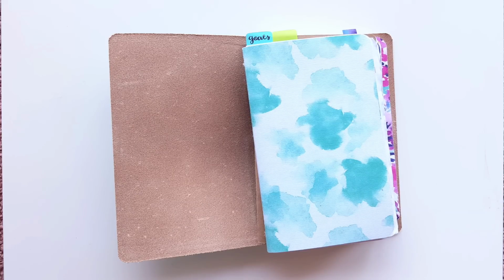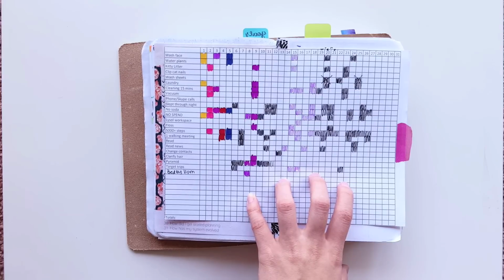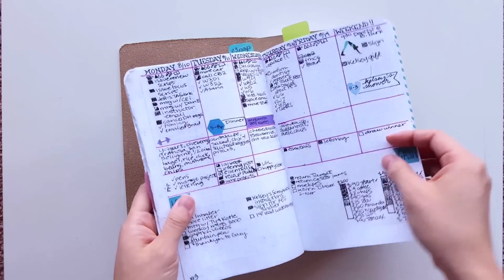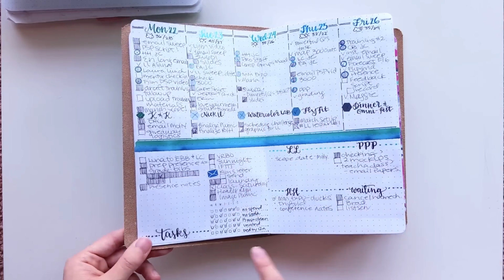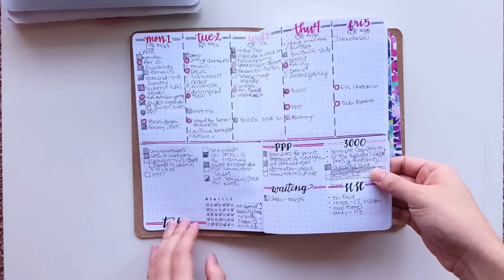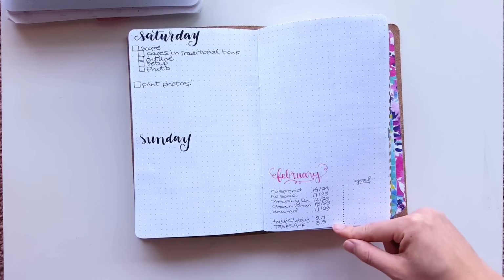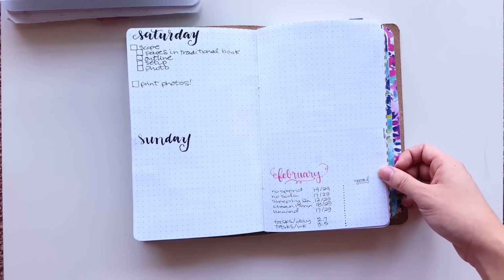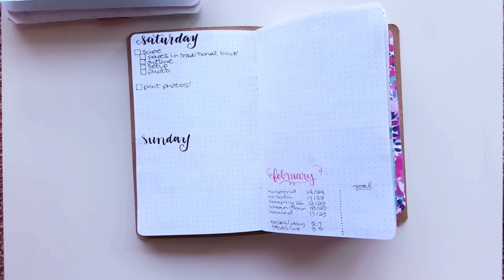My bullet journal: Making the Most of Habit Tracking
You might be tracking your habits in your bullet journal - here's how I take Habit Tracking to the next level and create goals for myself. It doesn't take care of everything but it gives me something to build from - perhaps it will give you some ideas, too!

Supplies featured:

Inserts: Dot grid from Yellow Paper House on Etsy, and May Designs
Stickers: The Reset Girl Shop, Peaceful Mind Design
Black Staedtler Fineliners
Weekly Tracker Stamp
Acrylic Block
Washi: Michaels